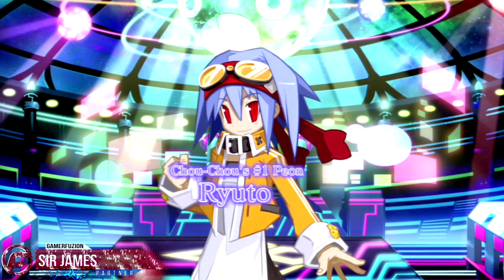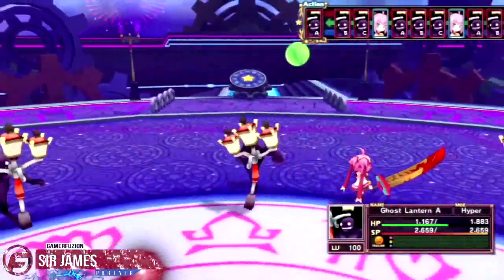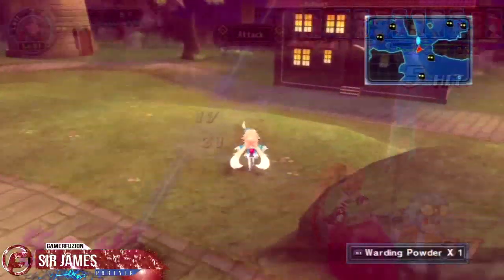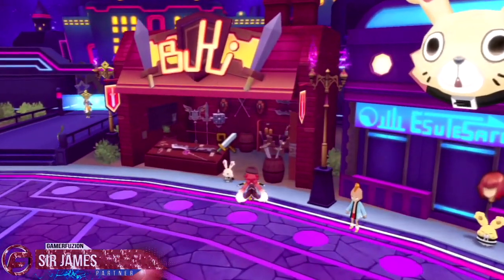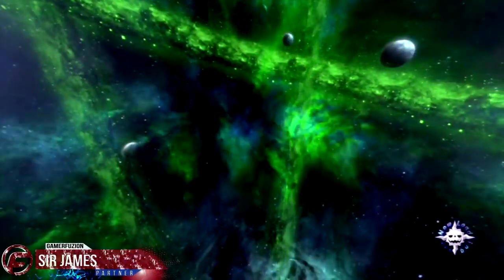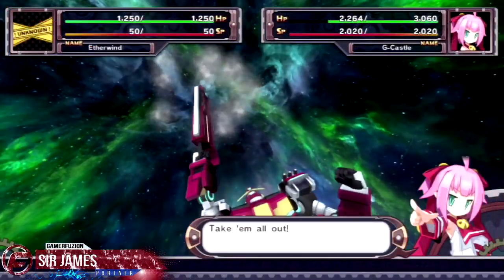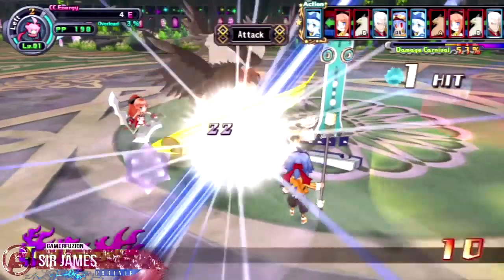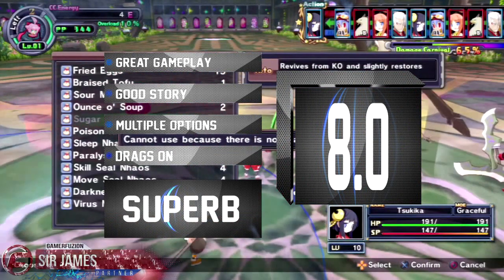Mugen Souls Z Review